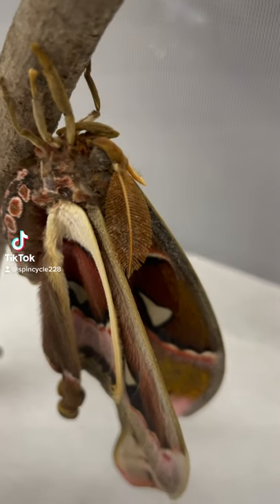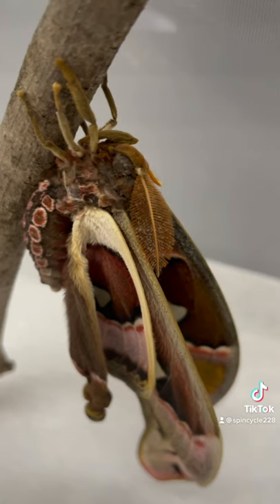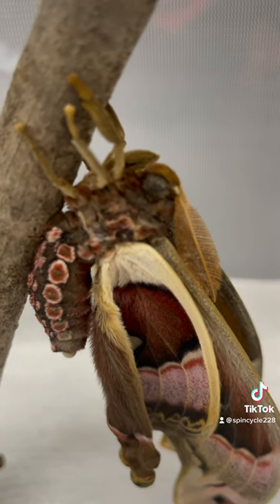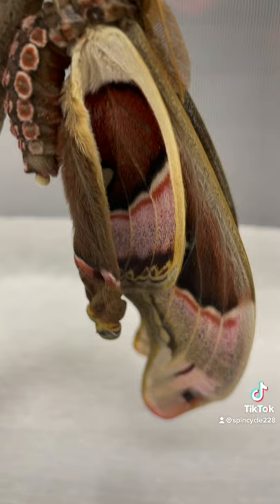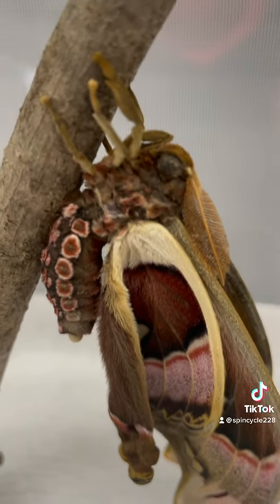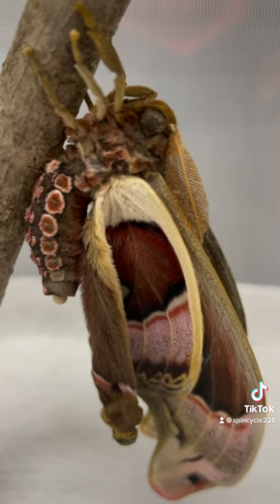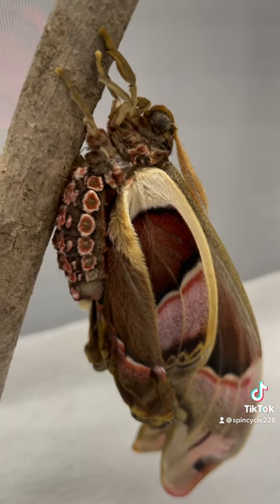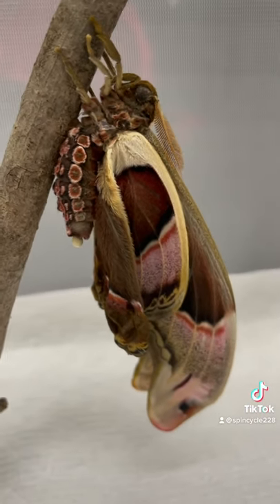Atlas Moth Male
Newly eclosed Atlas ( Atticus Lorquini) moth from the Philippines